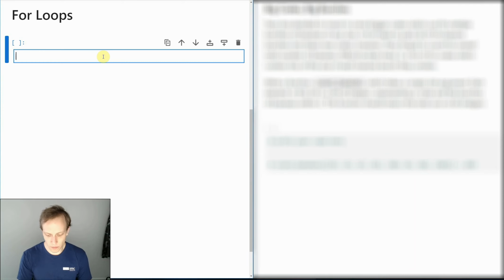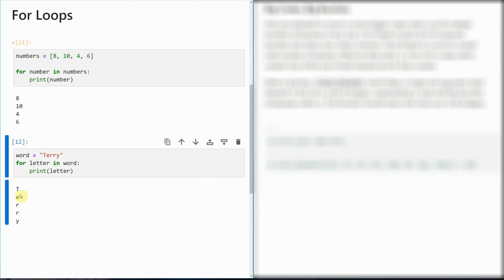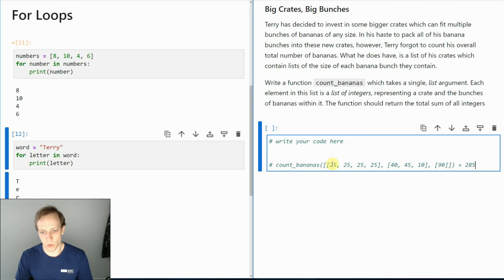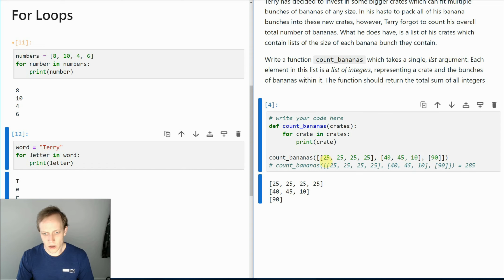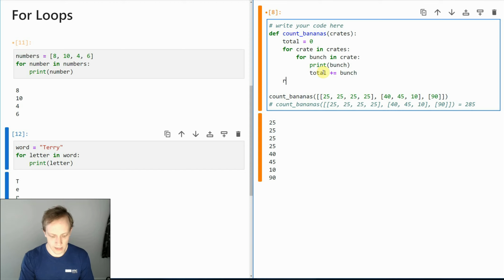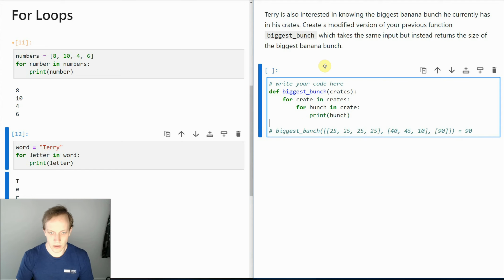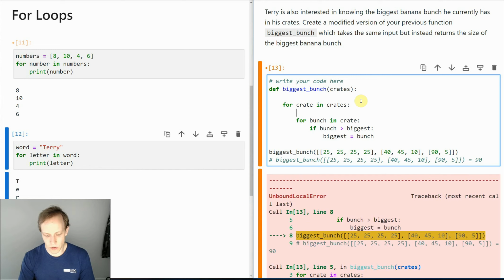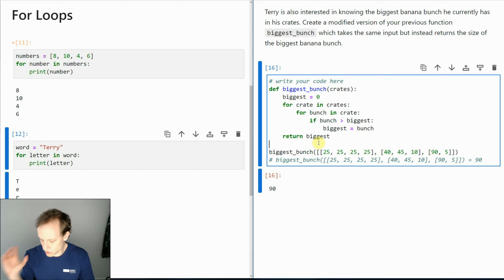IMC Trading | Python for Beginners | For Loops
How to use `for` loops in Python. Simplifying loops on containers like lists by using `for` loops